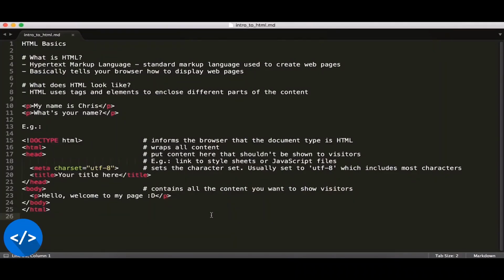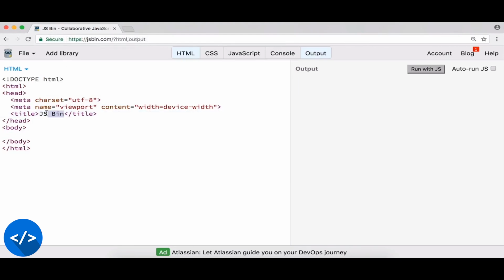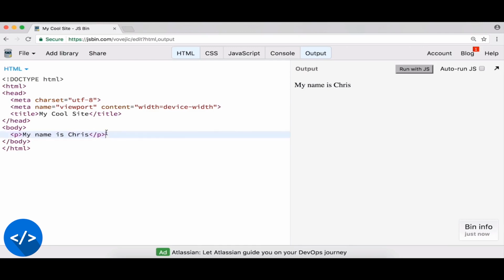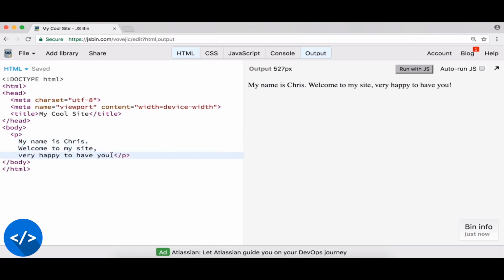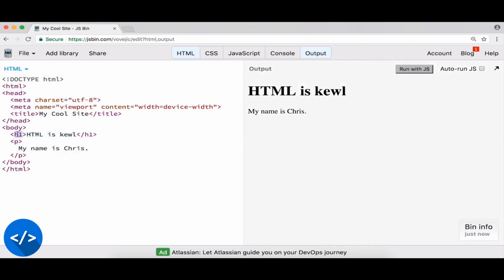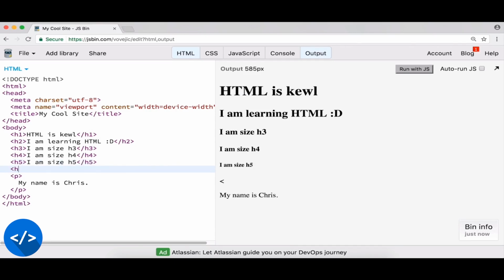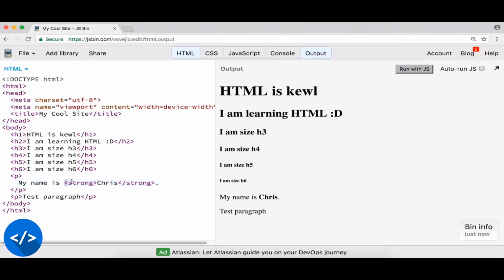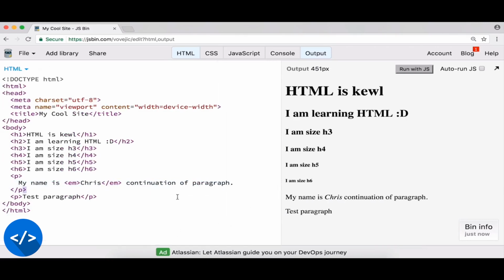#2 Intro to JS BIN - Best online website for HTML BEGINNERS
Js Bin allows you to create HTML, CSS and JavaScript, using your favourite browser (Chrome, Edge, Safari...) without any setup on your 'local machine' -  topic for future debate. Js Bin is really good for low-powered computers.